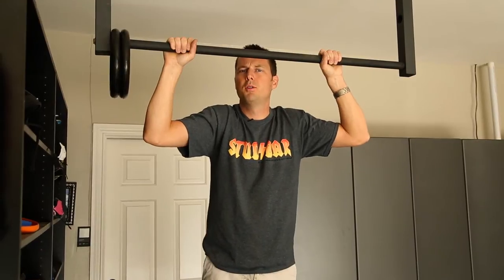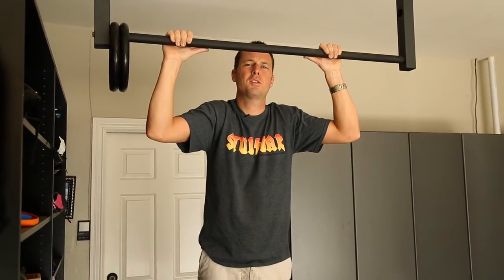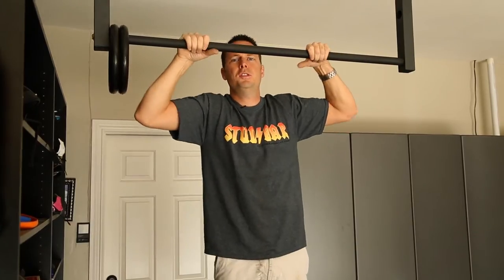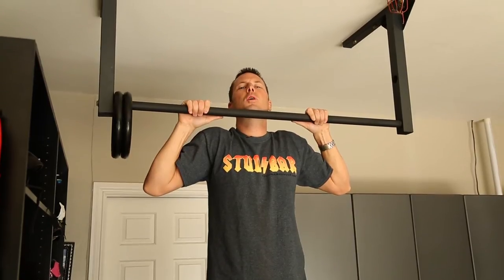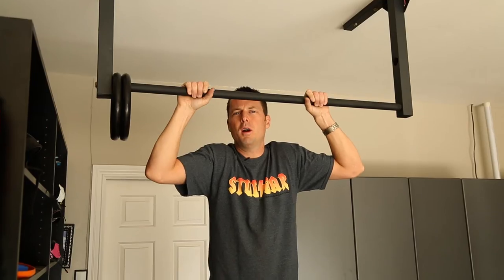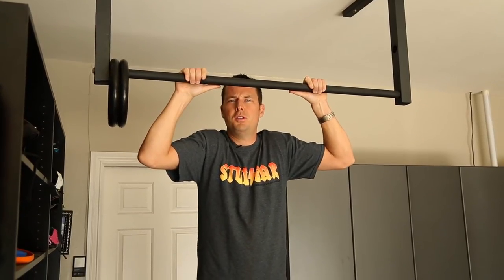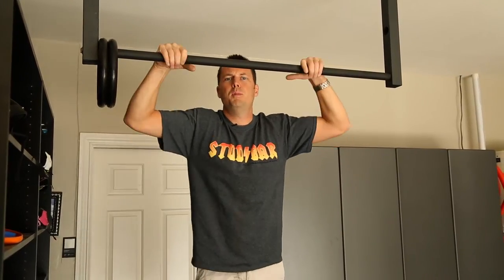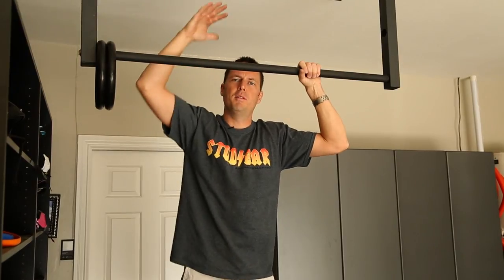Ceiling mounted pull up bar headroom